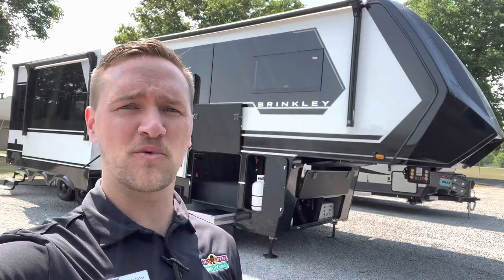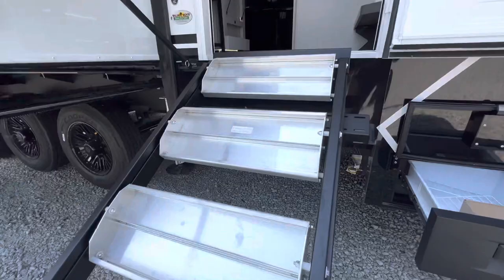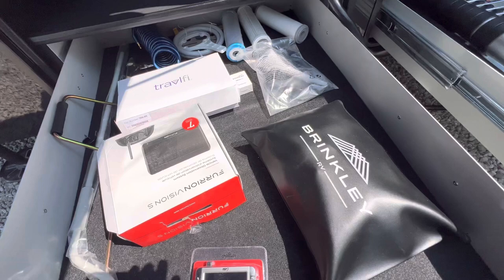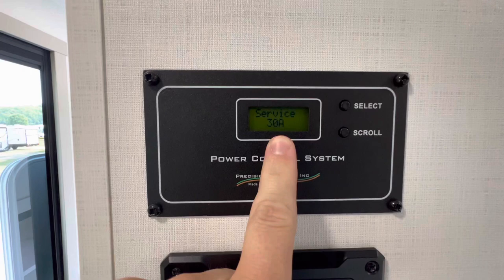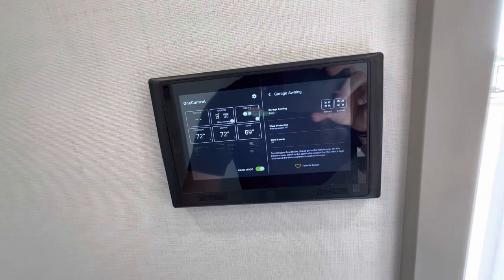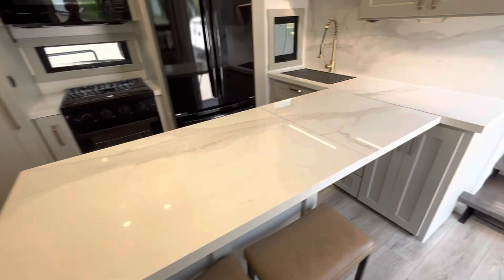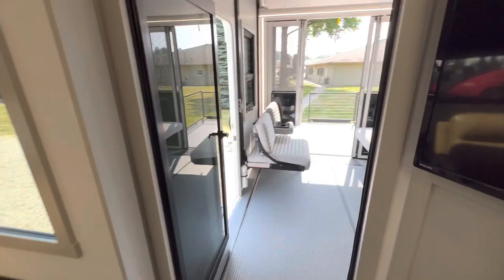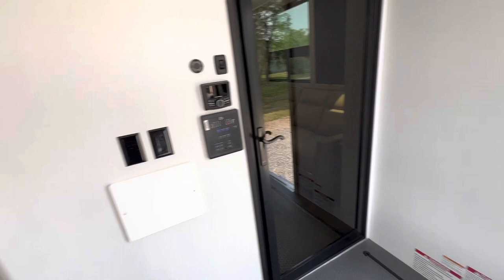It’s finally here!! 2024 Brinkley Model G3500. Come take a walk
The most ANTICIPATED Toy Hauler on the Market. Everyone has been waiting for the Brinkley Model G and we have one here to view!!

2024 Brinkley Model G 3500

Key Features:
11Ft Garage
Luxury Interior with Automotive Exterior looks
Fit and Finish
Plenty of hidden features and storage
3 ACs
Hydraulic Auto Level

This thing is UNREAL!! Setting the standard and Change in the RV World.

Link for more pictures and Information: (Be sure to ask for me for information!!)